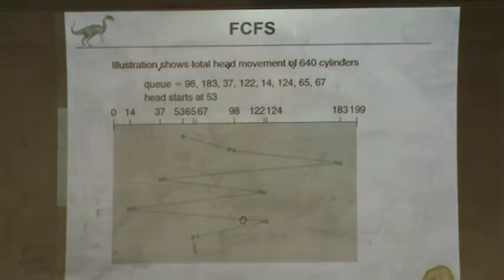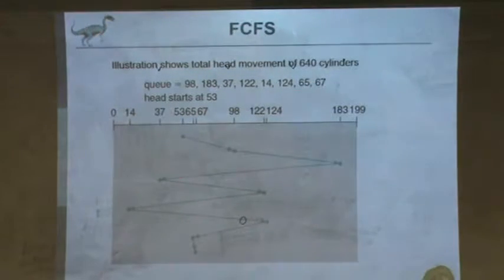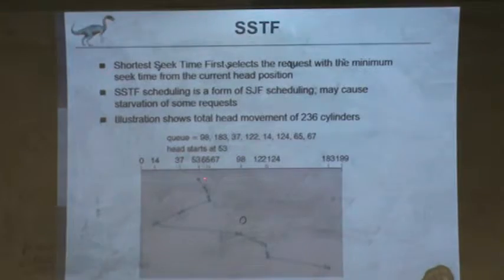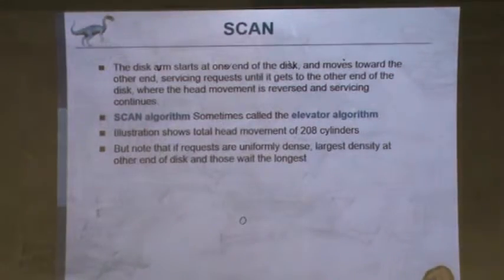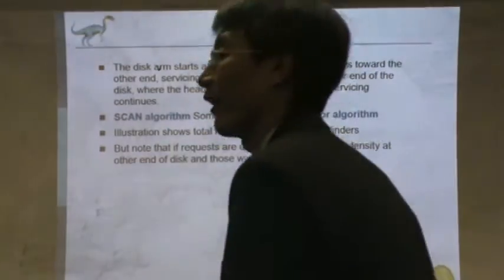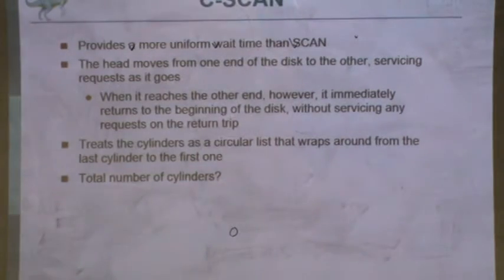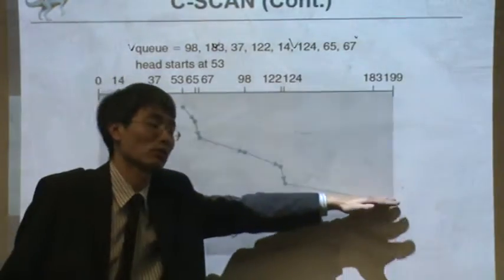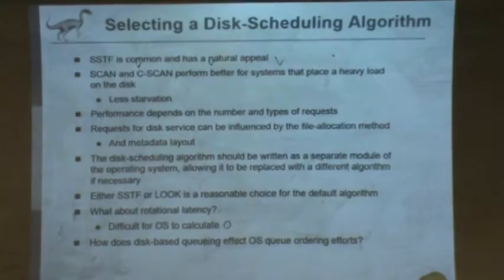CPSC503 CH10 (17A 04 09 2015)